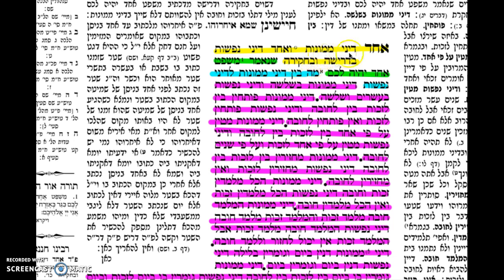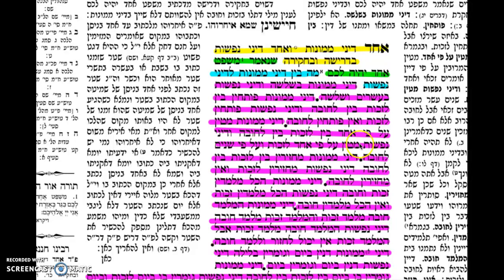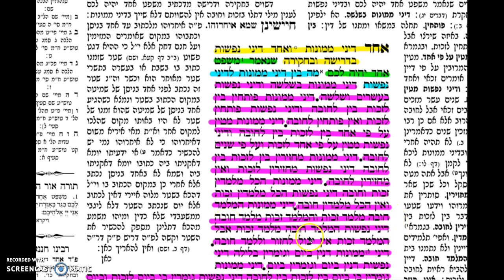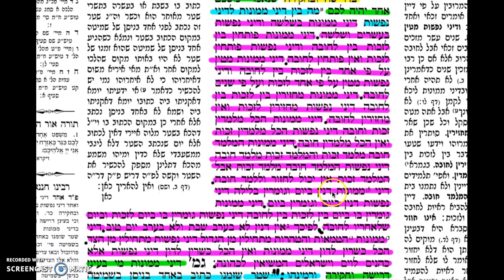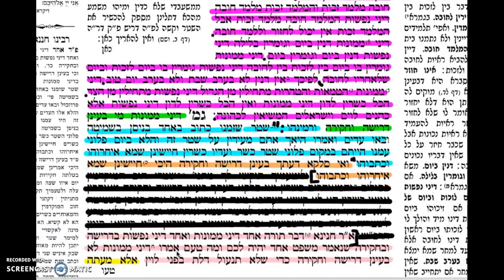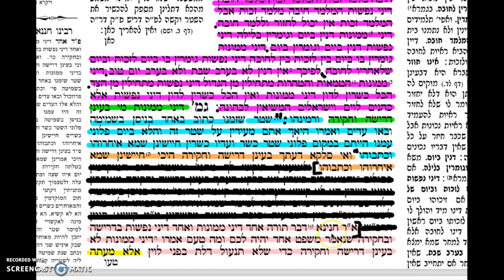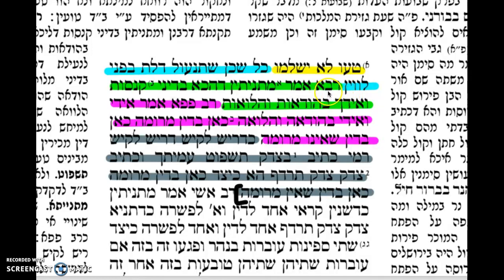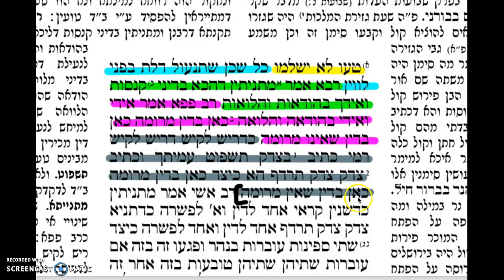Unit 1 Reading and Translating